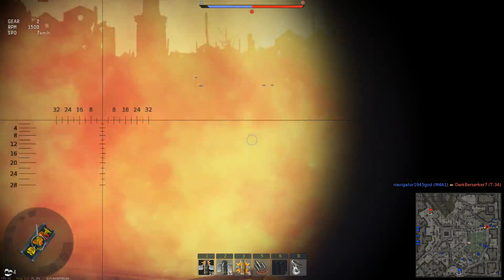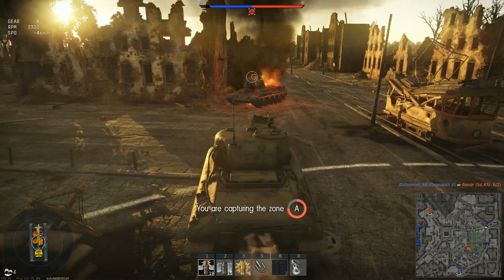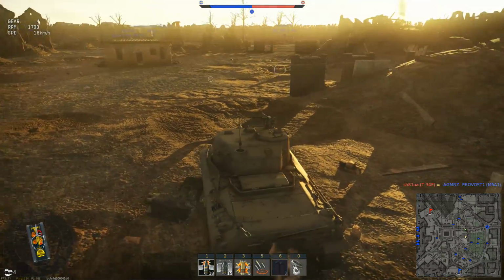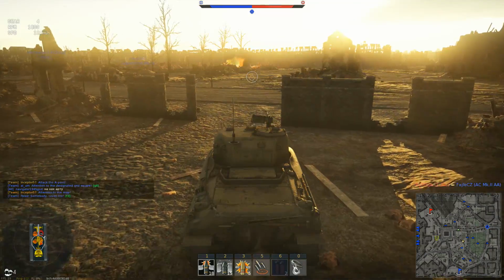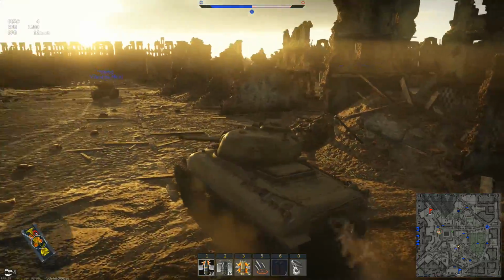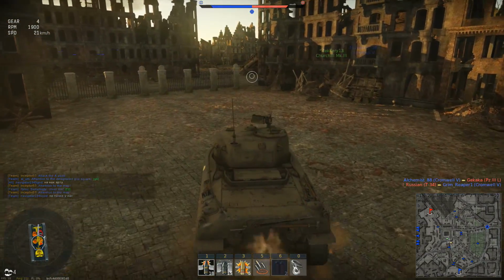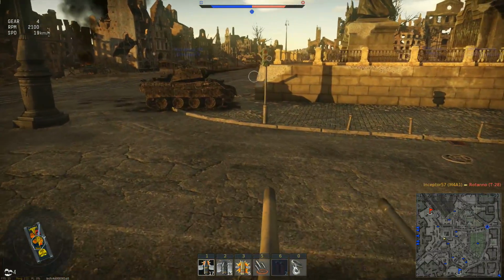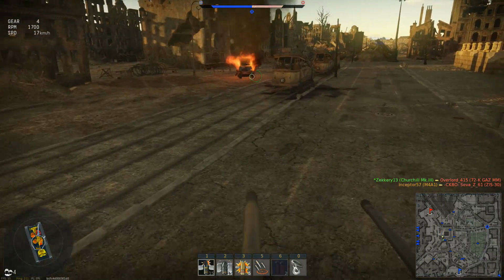War Thunder Gameplay | Game Profile & Realistic Gameplay!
Me talking about some of my War Thunder history over a clip of me in Realistic gameplay with American tanks.